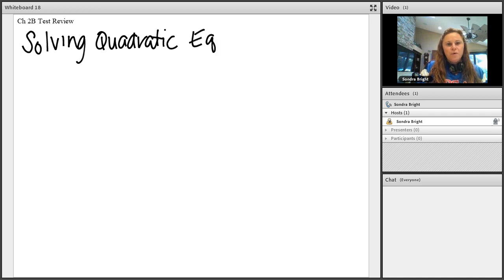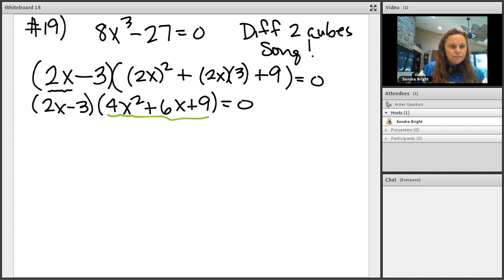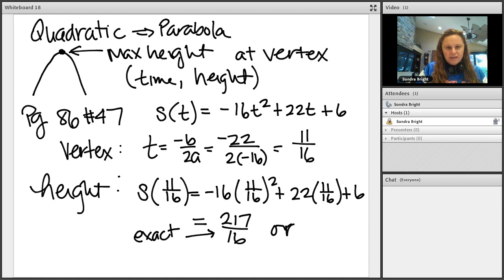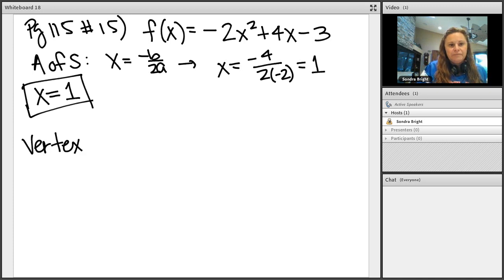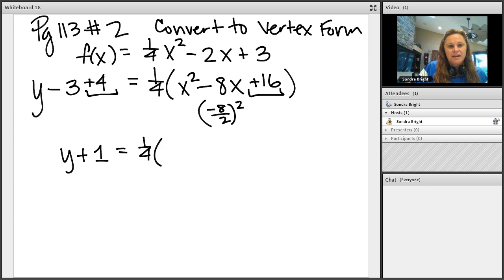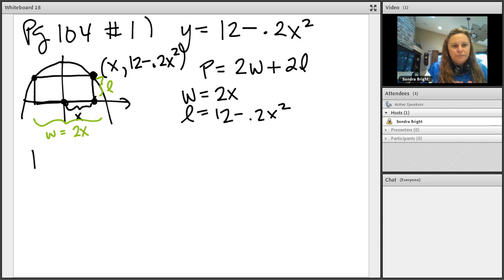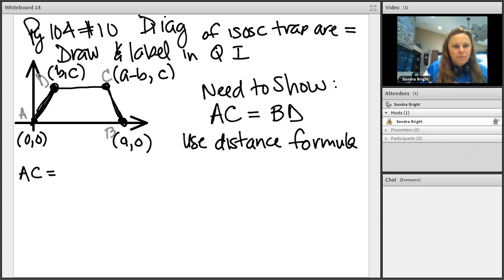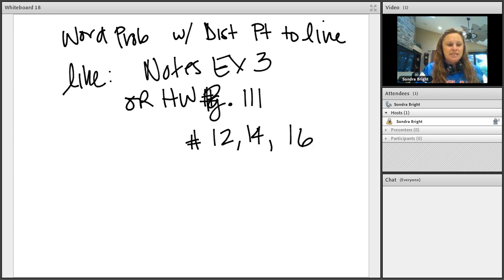Griffin Virtual Lab: Precalculus - Ch 2B [2019-20]